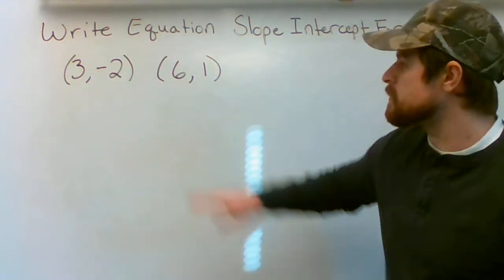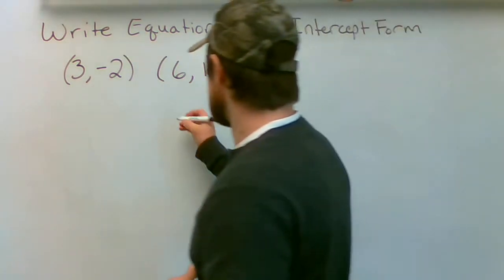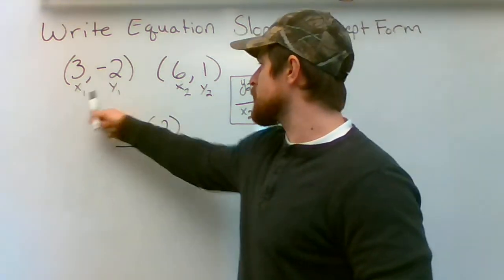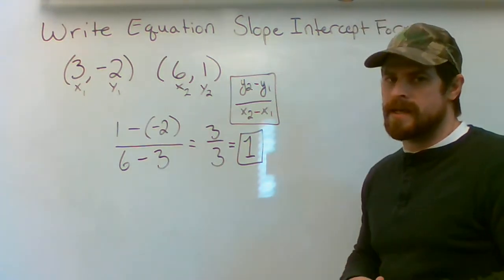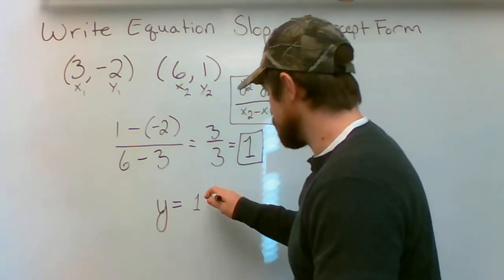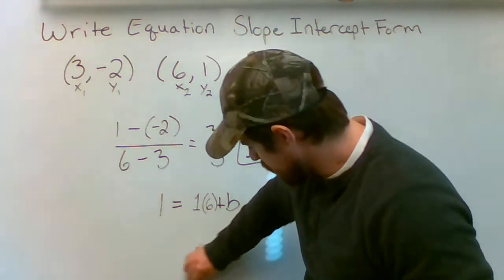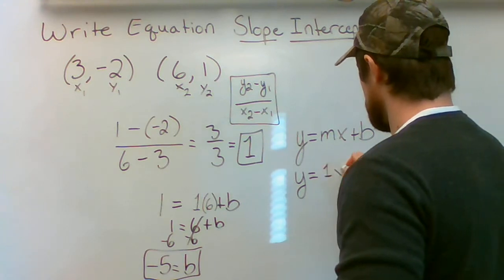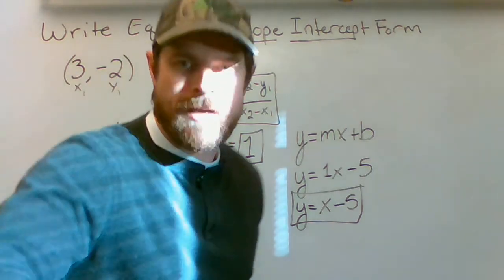Slope Intercept Form When Given 2 points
When given two points you often begin practicing by finding the slope. This is the first step in beginning to find the overall equation written in slope intercept form. The next step is using the slope you found along with an x,y coordinate. By using all 3 values, you are able to determine the y intercept and then write out a y=mx+b equation.